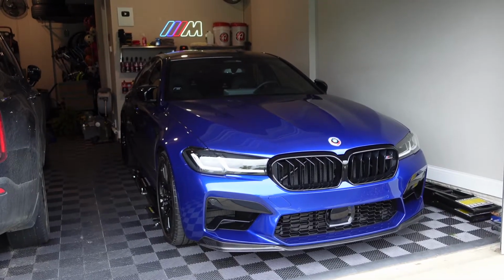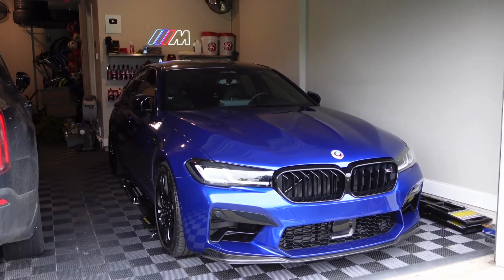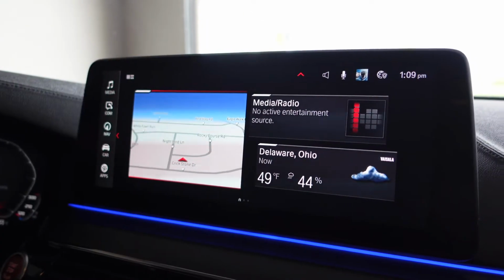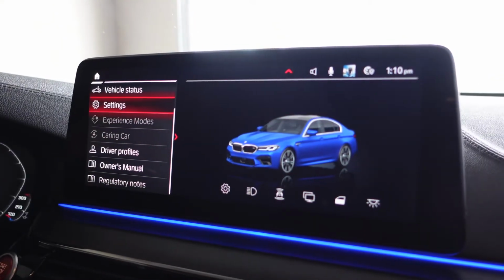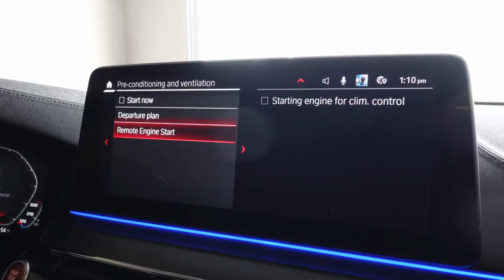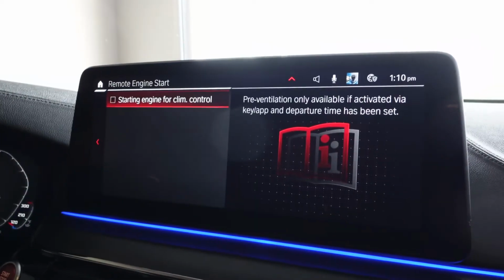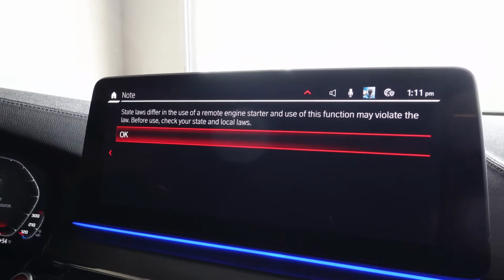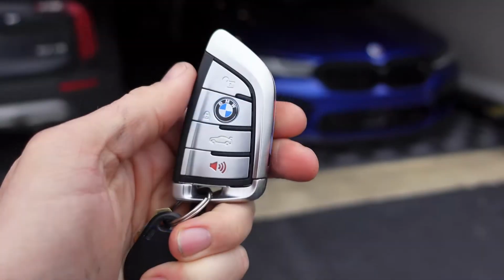MyBMW APP REMOTE START NOT WORKING? TRY THIS!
My Camera Setup! (USA & UK links) ⬇️:
Sony ZV-1 Camera: